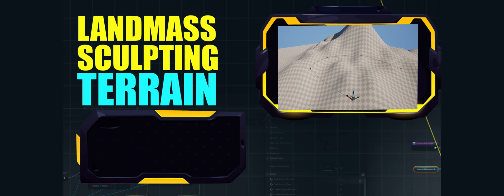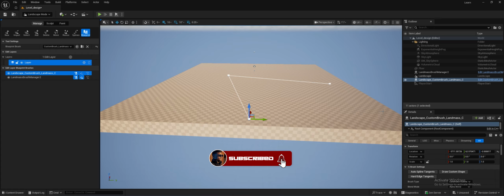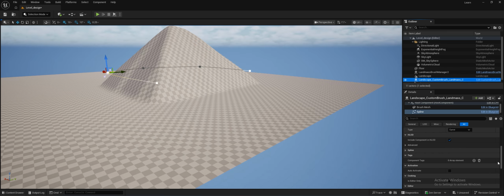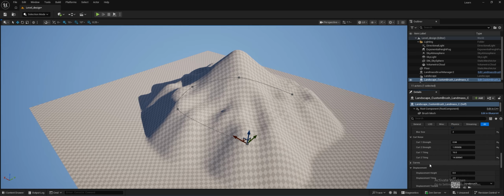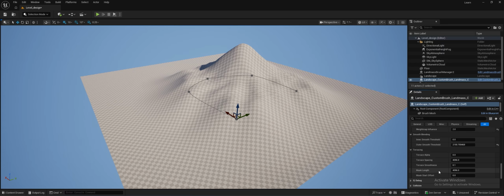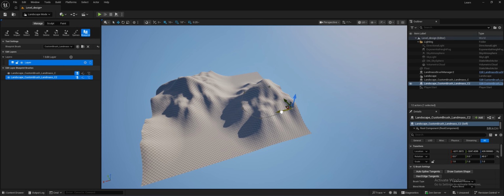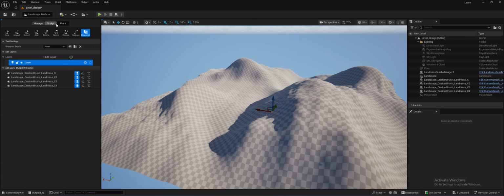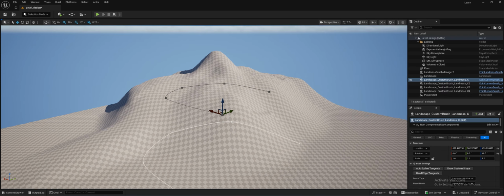UE5 Landscape Sculpting Tutorial | How to Create Terrain & Mountains Using Landmass Plugin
Learn how to create professional open-world terrain and mountains in Unreal Engine 5 using the powerful Landmass Plugin — step-by-step tutorial for beginners and professionals.

🚀 In this Unreal Engine 5 tutorial, I’ll show you how to create realistic terrain and mountains using the Landmass Plugin for fast and professional landscape sculpting.

If you’re a game designer, Unreal Engine artist, or environment creator, this tutorial will help you build large-scale landscapes easily without complex manual sculpting.

🔥 What You’ll Learn:

✔️ How to enable and set up the Landmass Plugin in Unreal Engine 5
✔️ How to create procedural terrain and mountains
✔️ Non-destructive landscape sculpting workflow
✔️ Tips for realistic environment design in UE5
✔️ Best practices for open-world terrain creation

🎮 Perfect For:

Unreal Engine 5 Beginners

Game Developers & Level Designers

Environment Artists

Virtual Production & ArchViz Creators

Landmass Plugin

Landscape Mode
🔔 Don’t Forget to:

More Unreal Engine, Game Design & Environment Art tutorials coming soon!